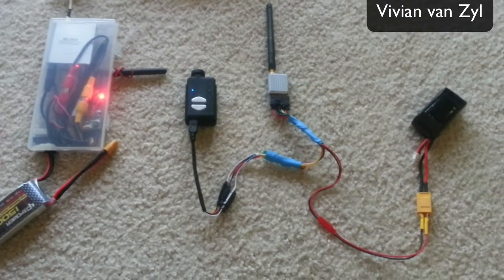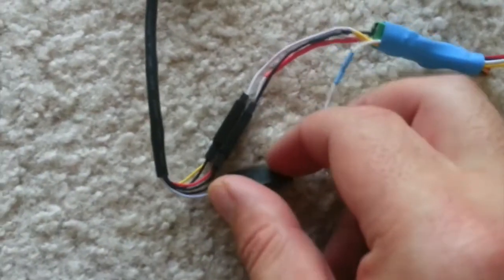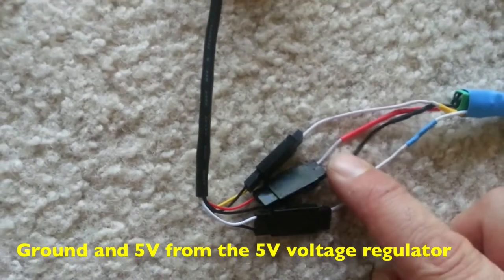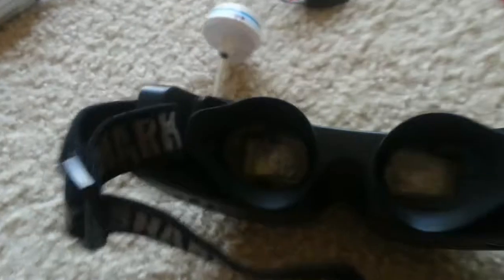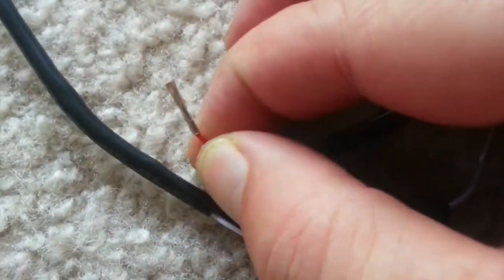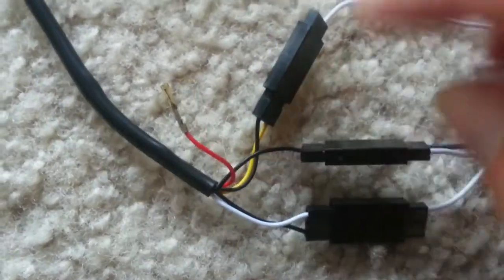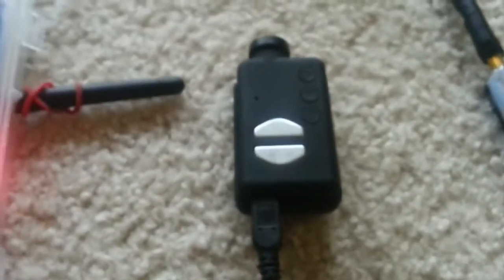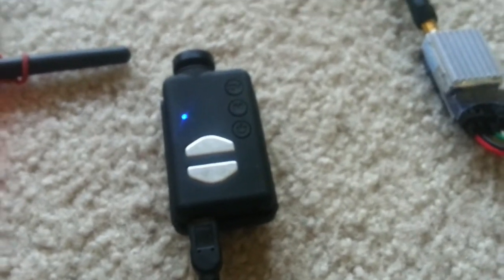Using the Mobius internal battery for FPV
I wanted to see if I can use the Mobius internal battery for FPV without providing 5V.

The Fatshark provides 5V but the Boscam gear does not. So I used a voltage regulator and in this video I removed all power from the Mobius to make it run on it's internal battery.

I also use a Fatshark ground station repeater to convert the Boscam 5.8 Ghz video into Fatshark 5.8 Ghz.